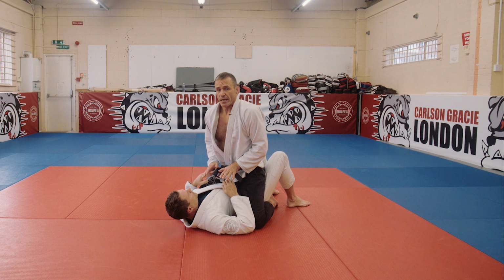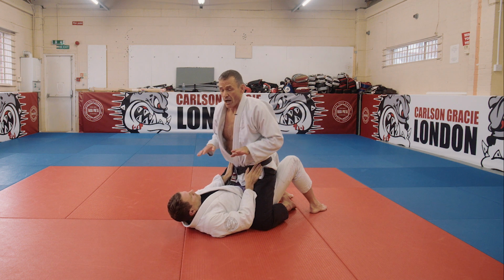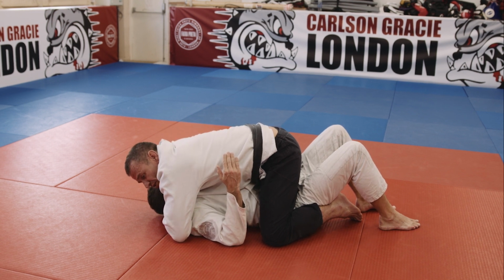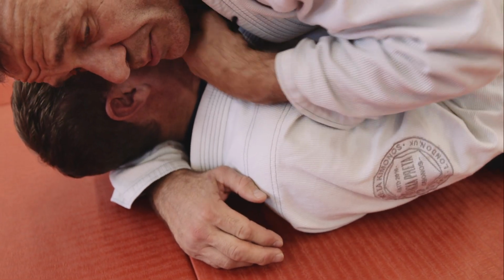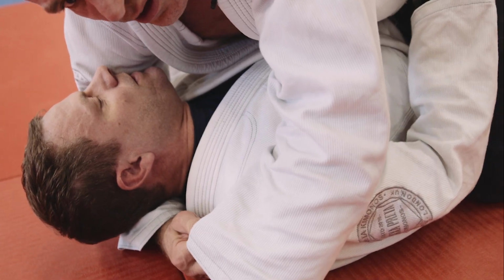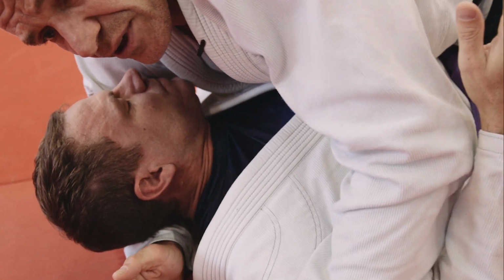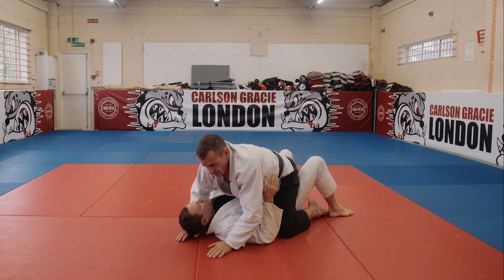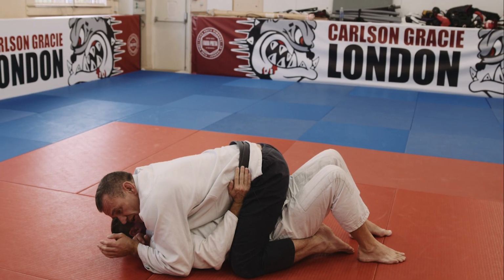Options from Mount with Dickie Martin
Dickie Martin is a third degree black belt with multiple World masters, European, and Pan American titles to his name.

Home to world class competitors and hobbyists alike, Carlson Gracie London provides a martial arts haven for all. We offer Brazilian Jiu Jitsu, judo, wrestling, K1 and MMA.